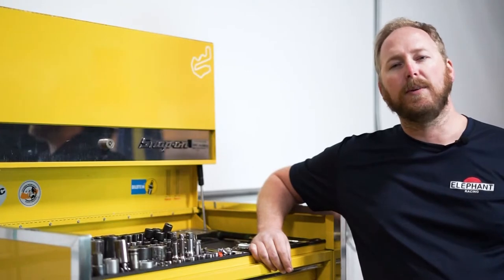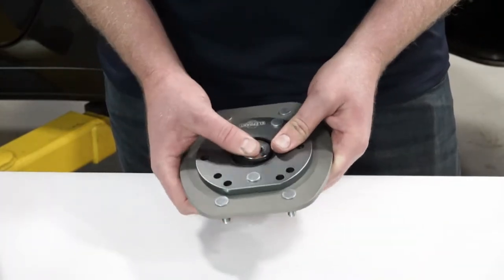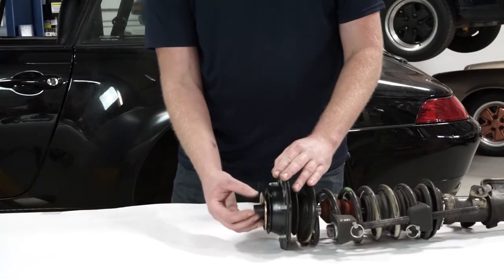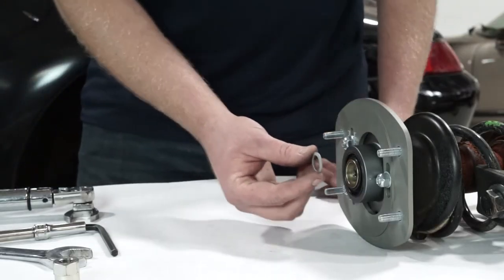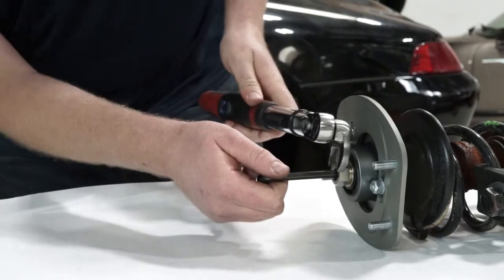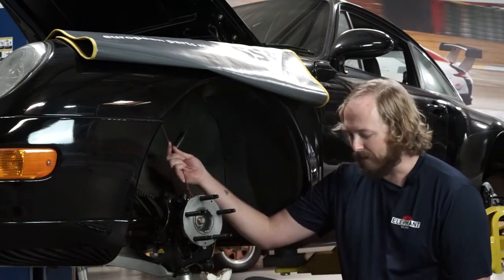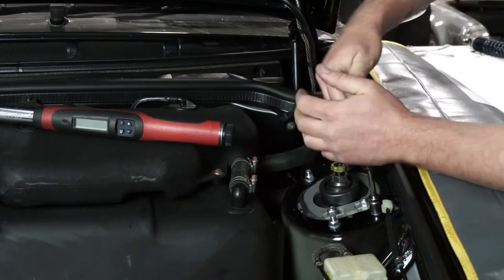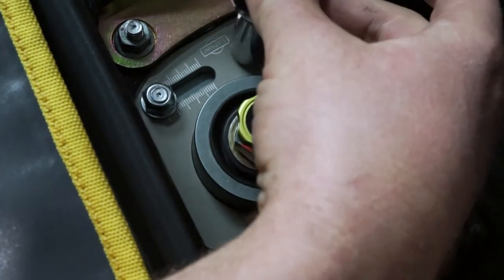Quickchange Camber Plates Install for Porsche 964/993 Elephant Racing Suspension Products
In this video, we show you how to install a set of Elephant Racing Quickchange Camber Plates into the front of your Porsche 993 C2. These camber plates fit both the 964 and 993 series cars. Daniel shows you the installation process and all the steps involved.

Disclaimer: 0:00
Intro: 0:23
Overview: 0:32
Camber Plate Install:  0:53
Installation in Car: 02:41
Camber Adjustment: 03:52